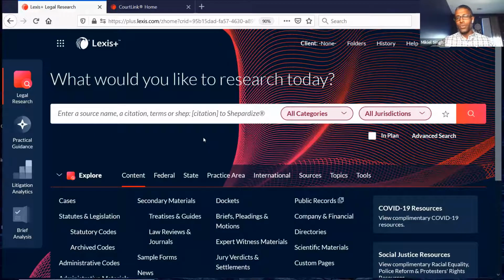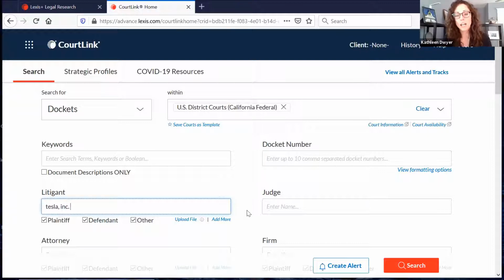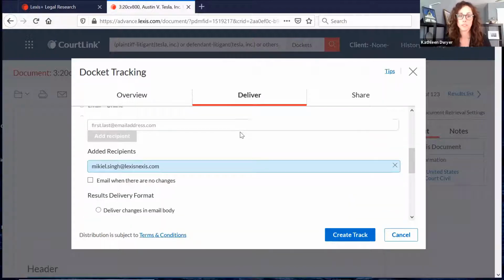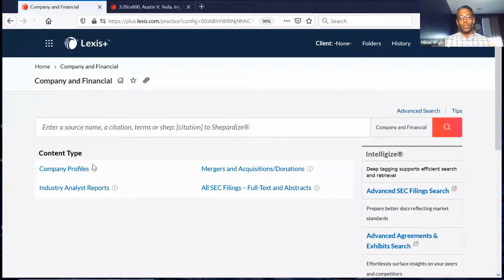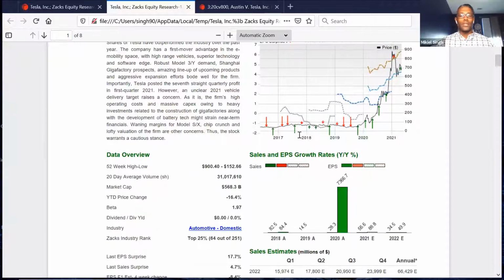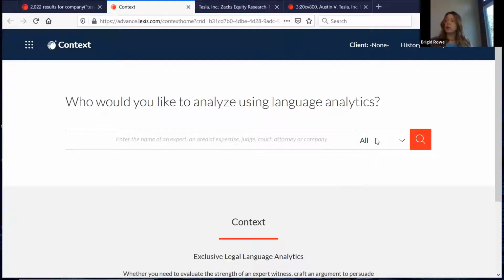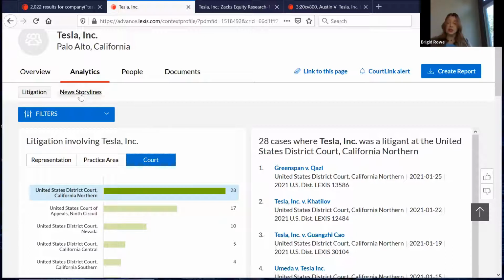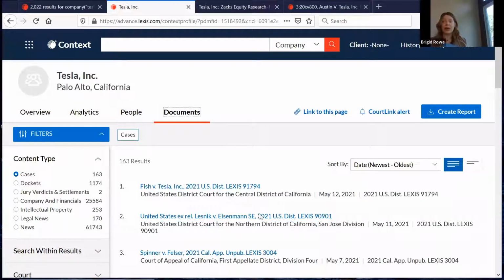Risky Business or Valuable Client?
In this episode Mikiel, Kathleen, and Brigid discuss creative ways to use Lexis tools to help vet potential clients, keep tabs on your current clients, and perform due diligence. Save time, make $$$, and make your clients happy!

Also - Mikiel, Kathleen, and Brigid fight over whose tip is best to land Tesla as a client.